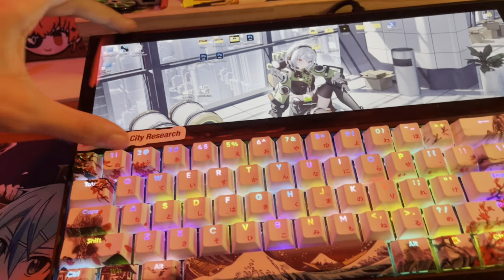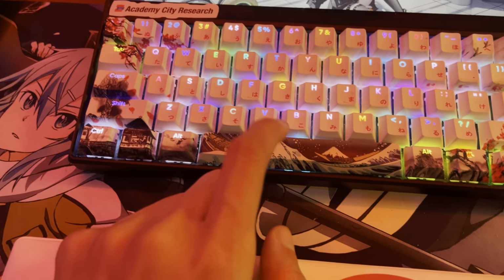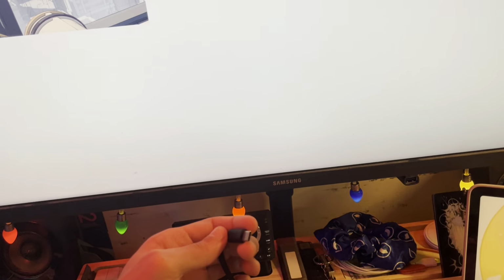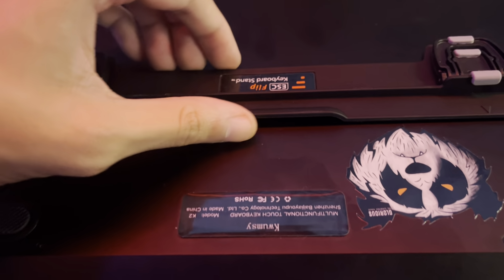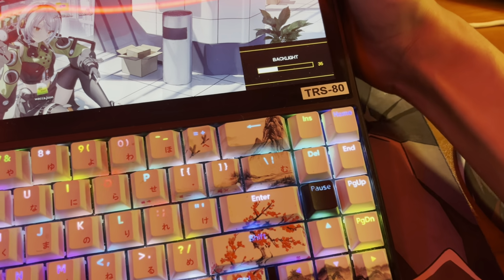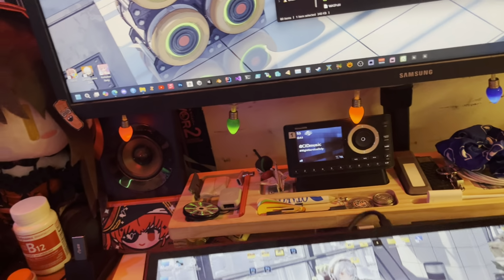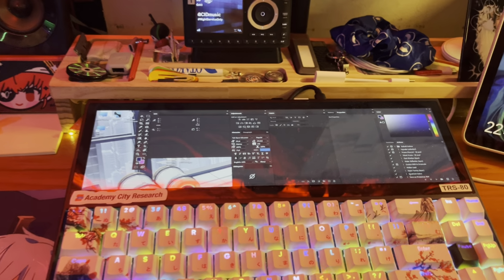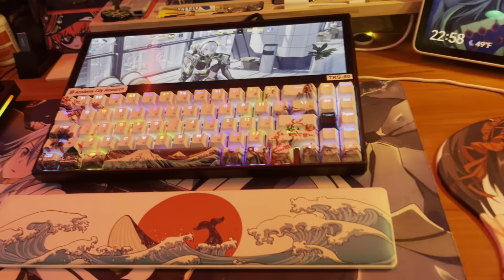Kwumsy K2 Keyboard + Touch Screen Review